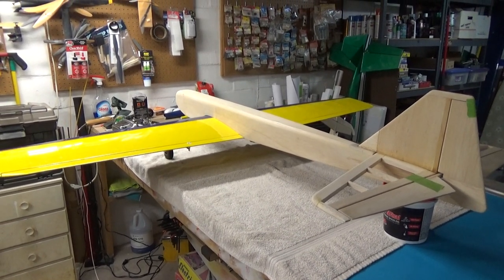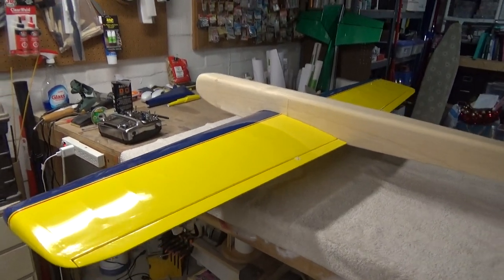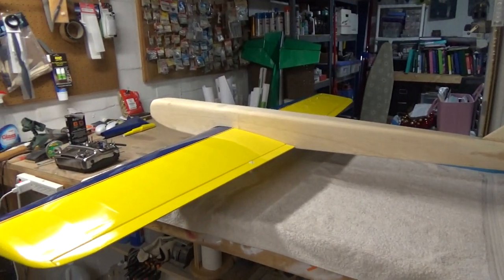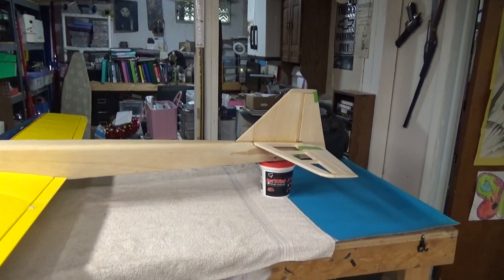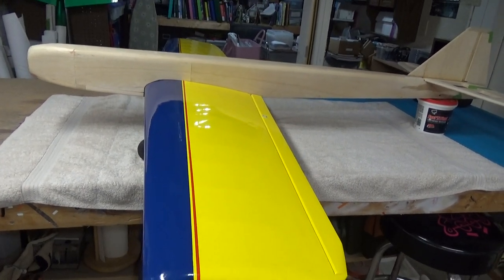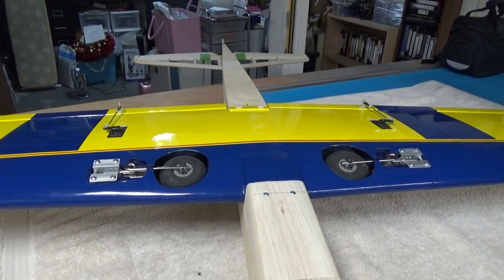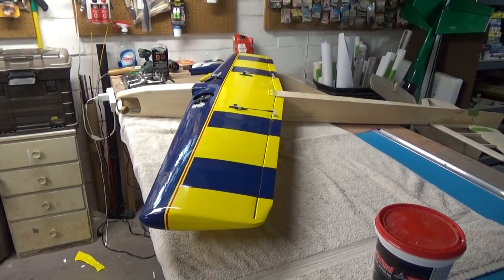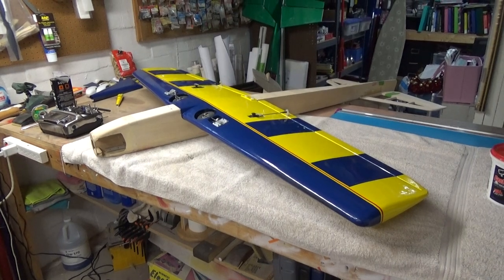Testing Value Hobby Neucover covering!